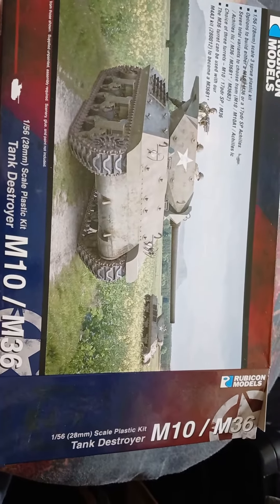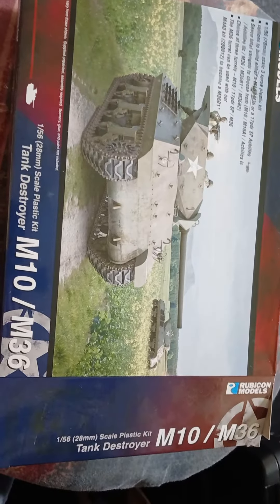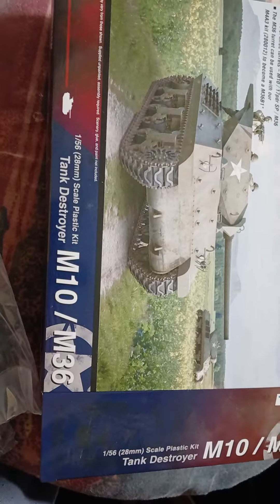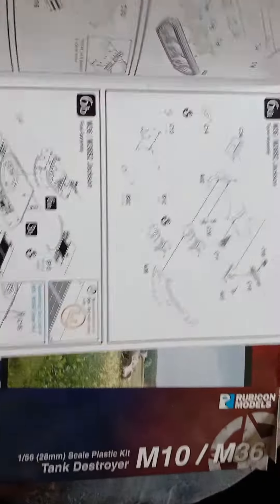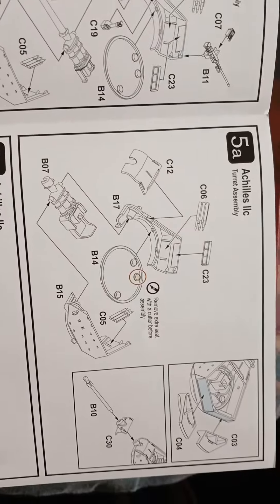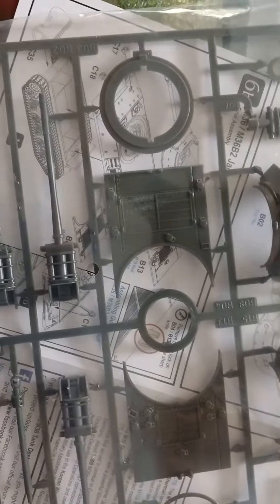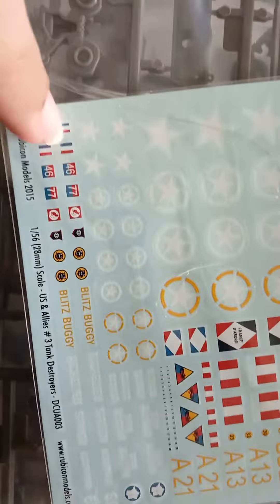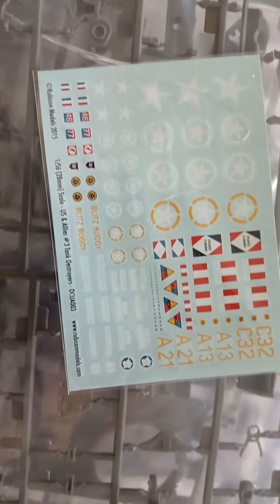tank destroyer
happy Christmas 🎄 people
a random present for myself 28mm tank looks ok easy enough to make